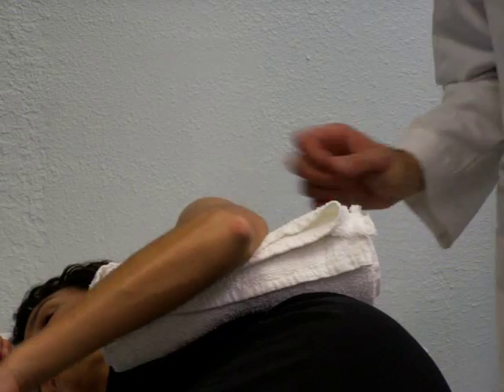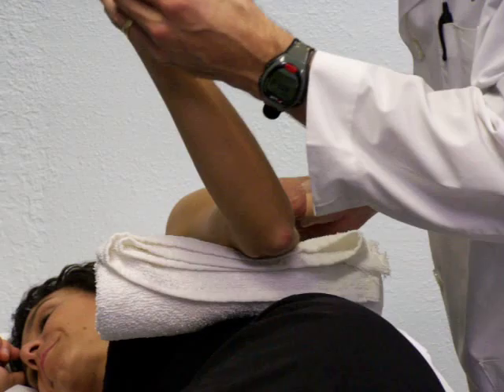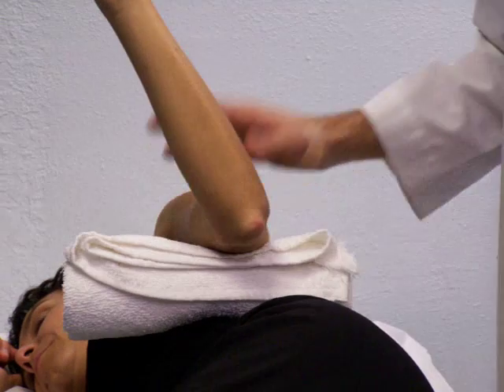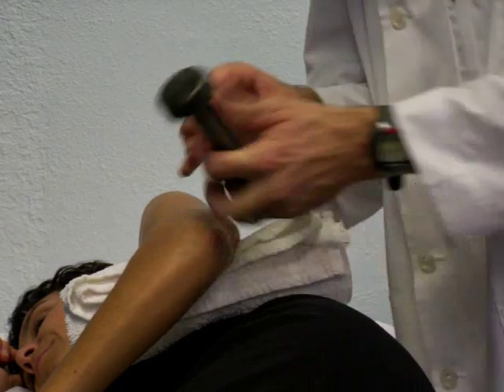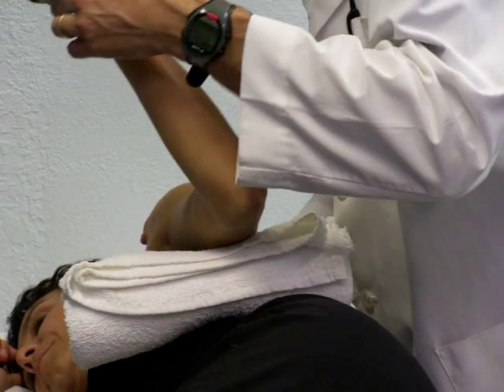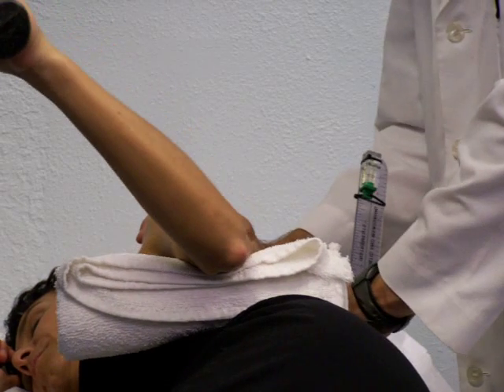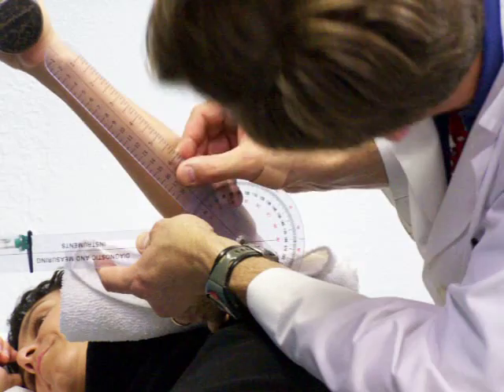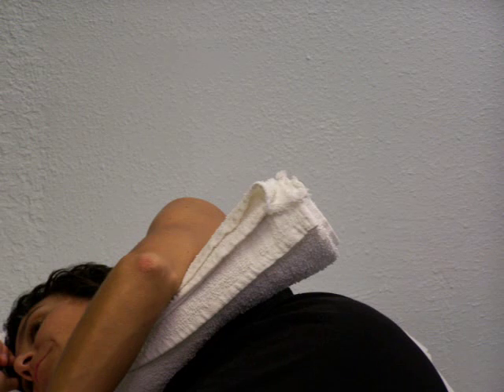Physical Therapy Diagnosis: Rotator Cuff Strength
How to precisely measure shoulder external rotator strength and range-of-motion using a universal goniometer.

See all of the Physical Therapy Diagnosis and Treatment videos and downloads